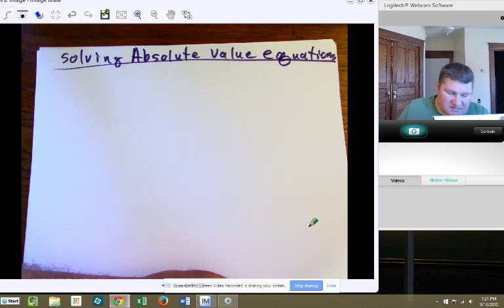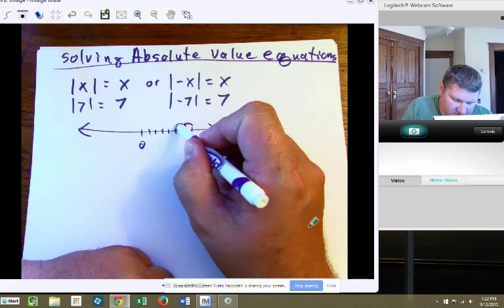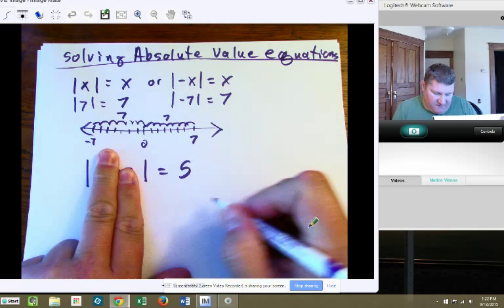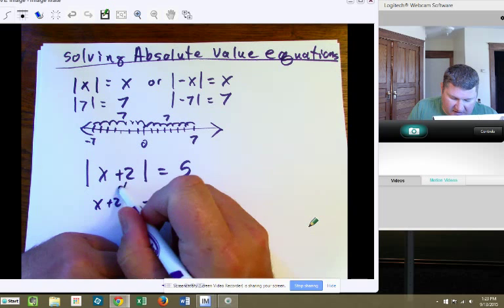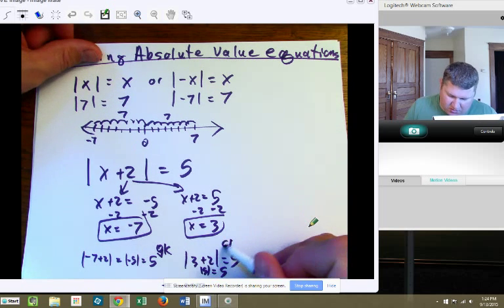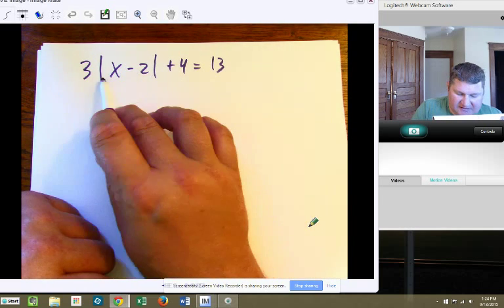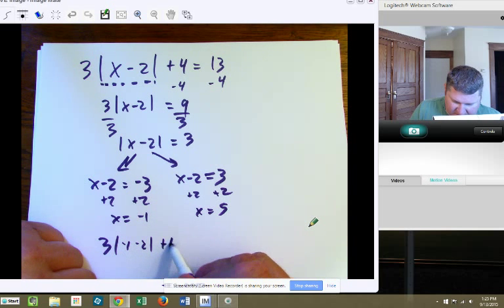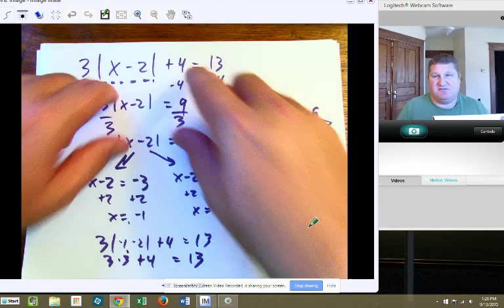Alg1 Absolute Value Equations